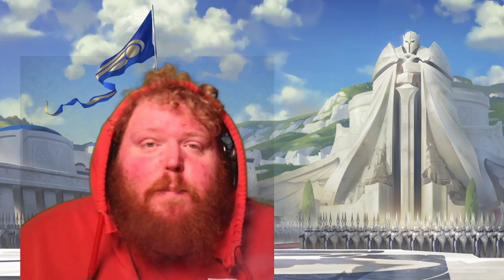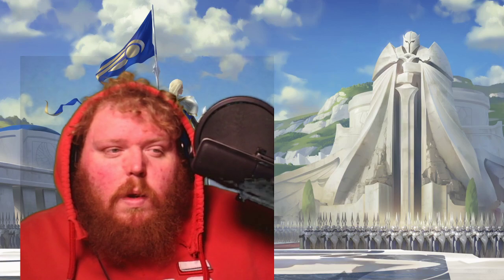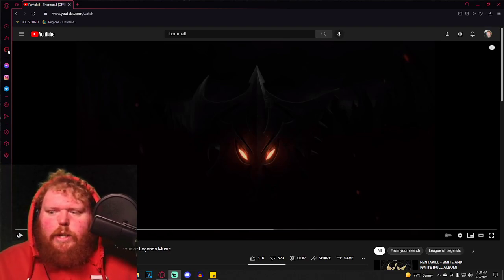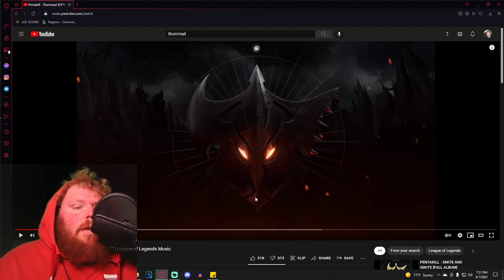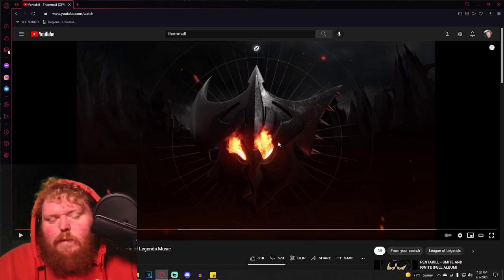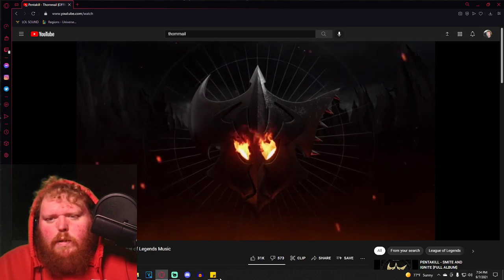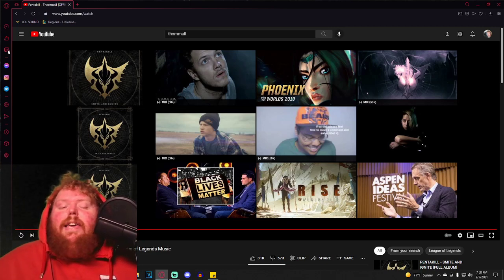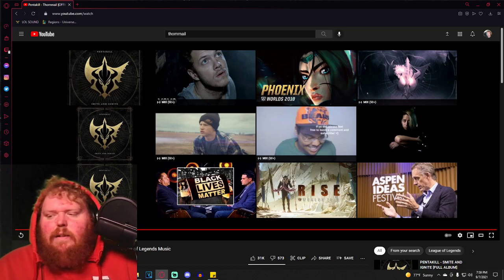A Reaction To PentaKill: Thornmail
requested by tuan minh